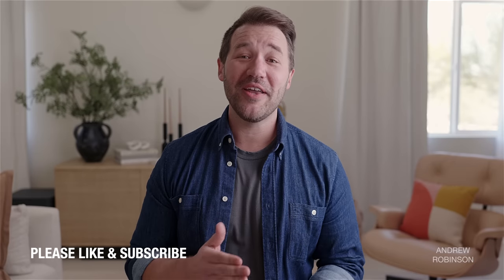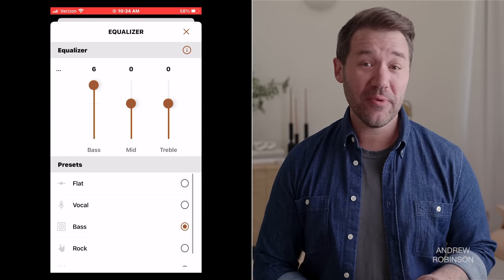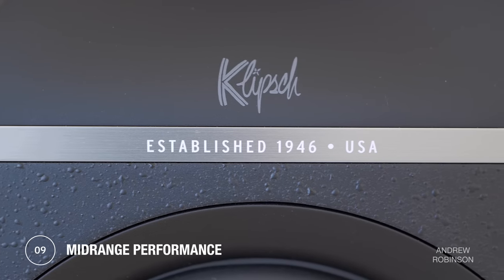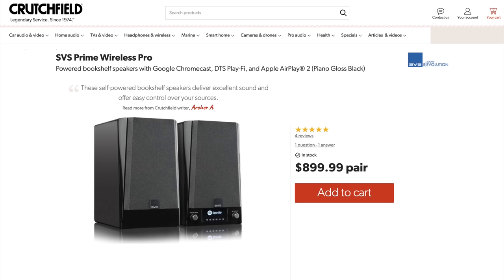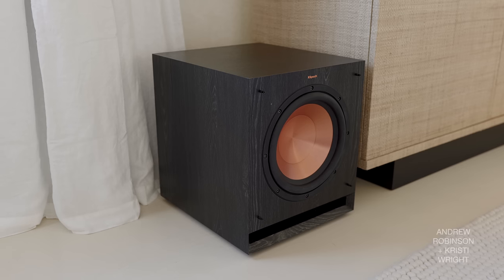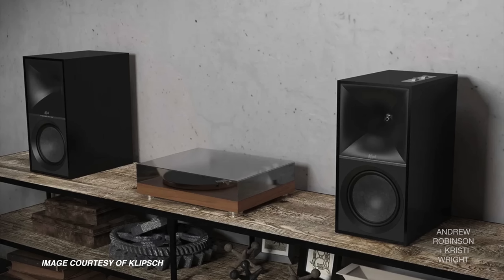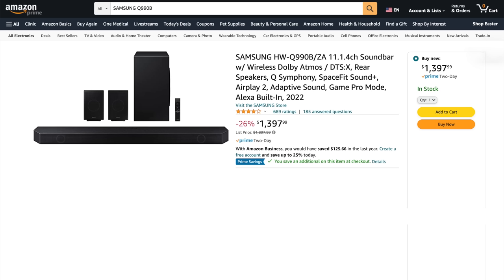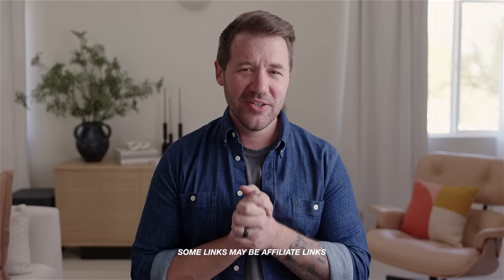New Powered Speakers! KLIPSCH the NINES, KLIPSCH the SEVENS Review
Klipsch Powered Speakers ROCK. Klipsch SEVENS and Klipsch Nines

► SHOP KLIPSCH POWERED SPEAKERS

The Fives (US) • (UK)
Kanto Stands

► COMPARABLE SPEAKERS

Klipsch 600M II

► COMPARABLE SOUNDBARS

► TESTING KLIPSCH THE NINES, KLIPSCH THE SEVENS & KLIPSCH THE FIVES

ASSOC. COMPONENTS USED

MEDIA
David Gray
Discovery of Witches

► NEW POWERED SPEAKERS! KLIPSCH SEVENS REVIEW

00:00 KLIPSCH POWERED SPEAKERS REVIEW
00:24 KLIPSCH NINES and KLIPSCH SEVENS REVIEW
00:56 THE SEVENS SPECS & CONNECTIONS
02:07 TESTING THE NINES and THE SEVENS, FINISHES, CONTROLS
03:04 KLIPSCH APP CONTROL
03:40 SET UP & PLACEMENT
04:43 KLIPSCH MEASUREMENTS
05:10 KLIPSCH SOUND PROFILES
05:52 KLIPSCH BASS, MIDRANGE, TREBLE
08:28 KLIPSCH SOUNDSTAGE AND DYNAMICS
08:57 KLIPSCH FIVES vs KLIPSCH SEVENS vs KLIPSCH NINES
09:48 KLIPSCH vs SVS and ELAC
10:38 THE SEVENS vs SOUNDBAR
11:13 MY WRAP-UP & KRISTI'S TAKE ON THE SEVENS vs NINES
13:09 SEVENS WITH A SUBWOOFER vs KLIPSCHNINES
16:27 USING STANDS
18:30 KLIPSCH vs MISSION
19:13 THE SEVENS vs KANTO YU6
20:11 KLIPSCH vs SONOS
20:28 THE SEVENS vs SOUNDBAR
21:38 KLIPSCH THE FIVES cont.
23:00 QUESTION OF THE DAY